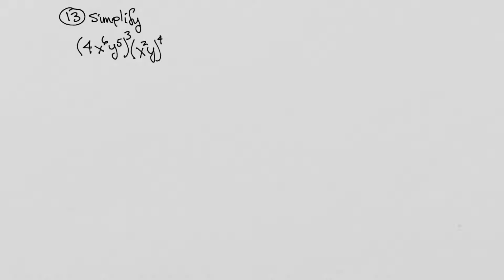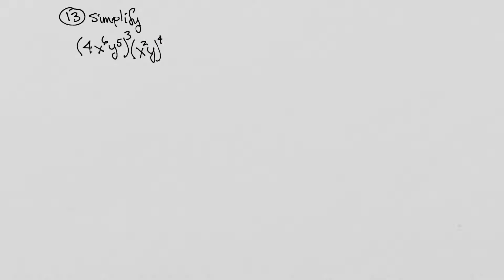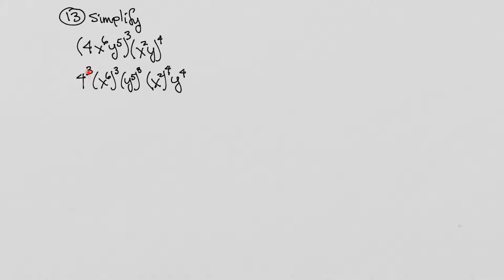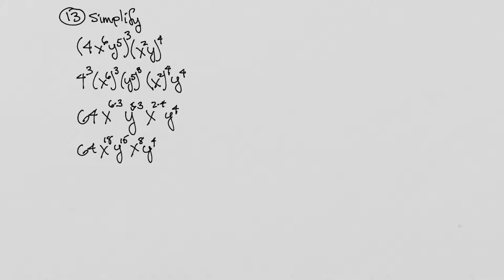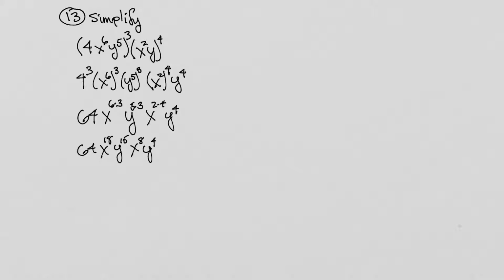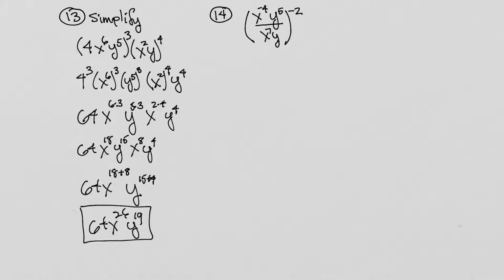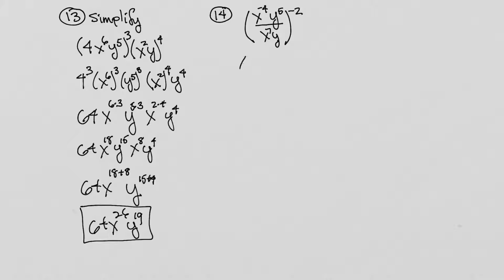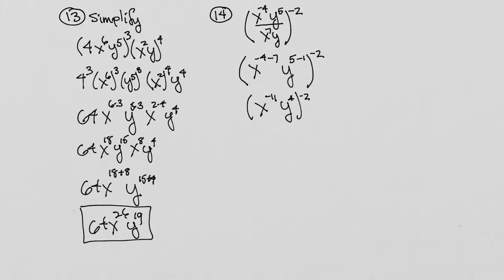06 Sample Final Exam: 13, 14